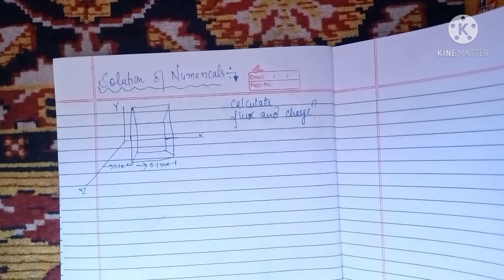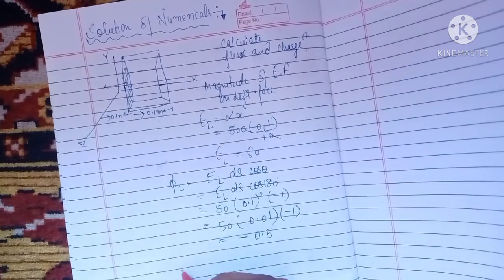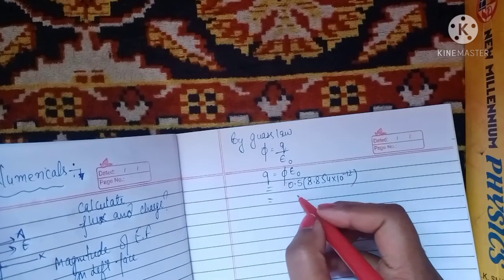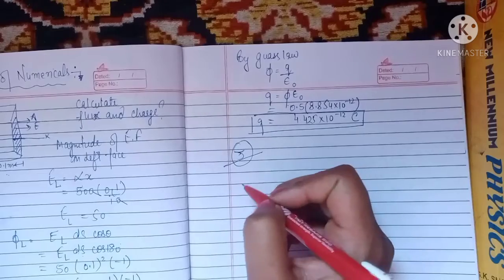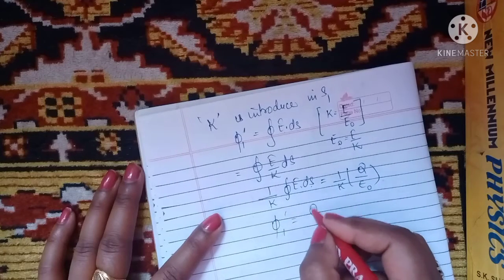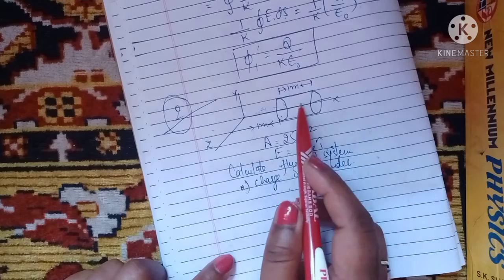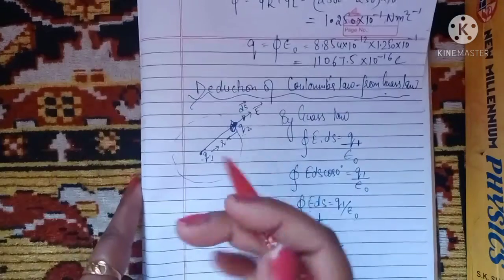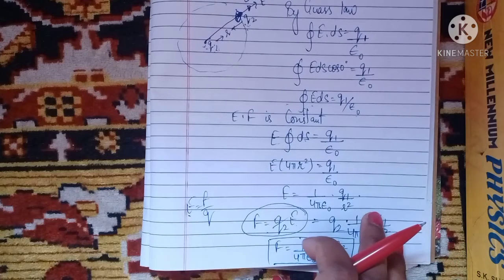May 5, 2021